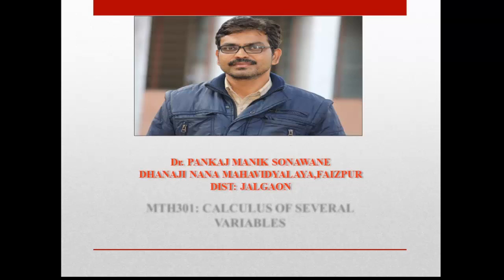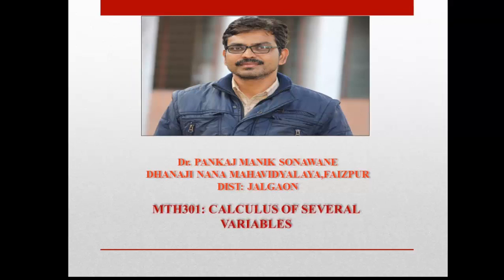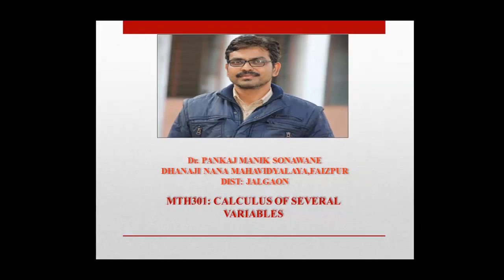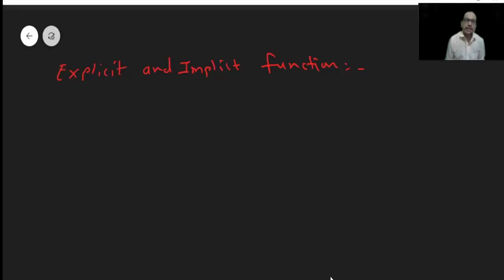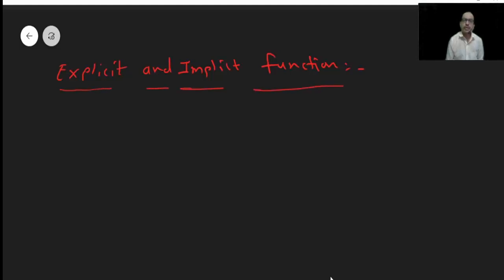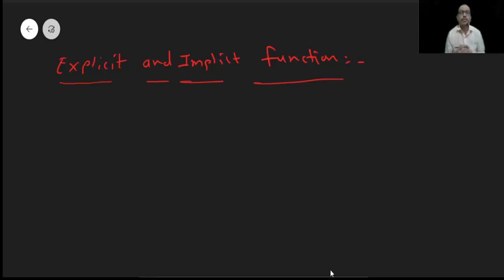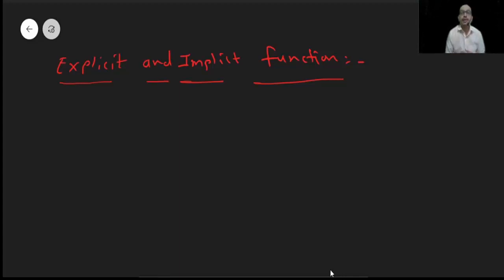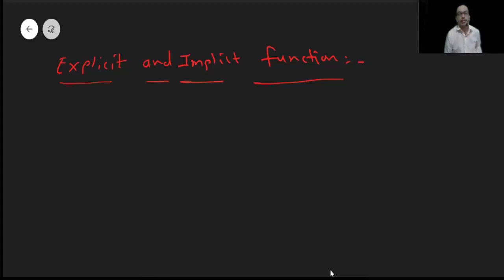MTH:301 (Lecture 02) Explicit and Implicit Functions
By Dr.Pankaj Manik Sonawane